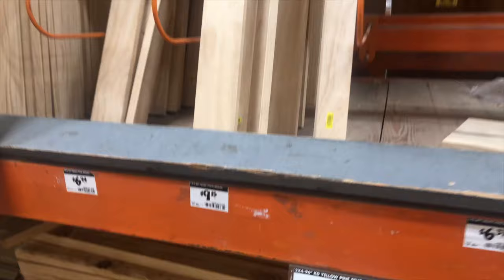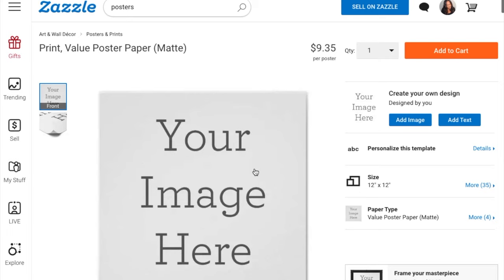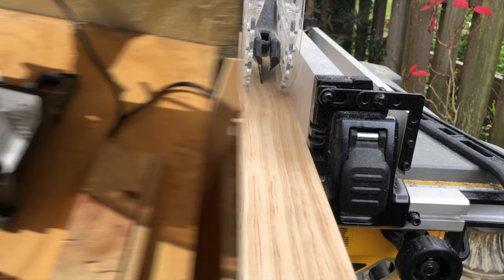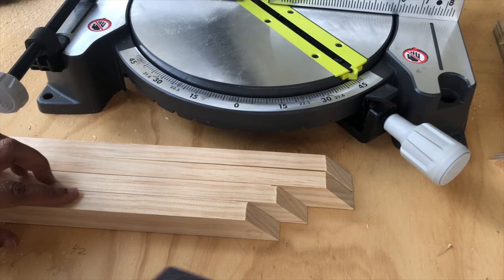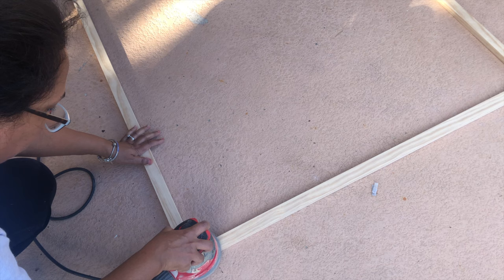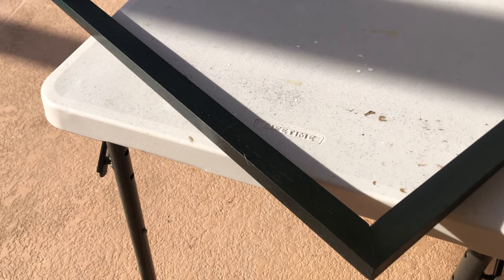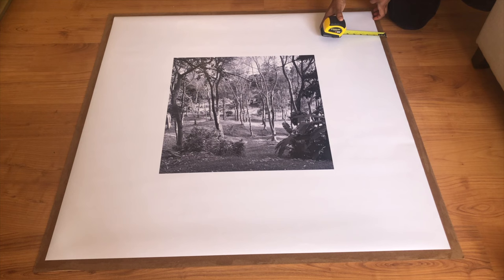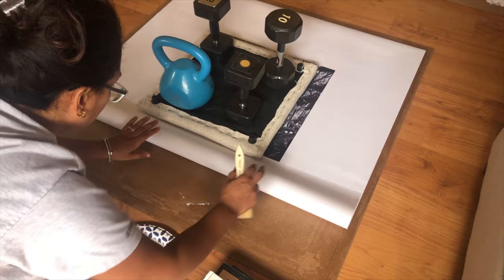How To Make a Custom Picture Frame | Oversized DIY Photo Frame Wall Decor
Have you priced a custom picture frame lately? An oversized photo frame can run you hundreds! In today's video I give you the blueprint to make them yourself!

This DIY custom picture frame project was in the works for months, I somehow kept pushing it down the schedule for one reason or another. I LOVE oversized wall and table decor rather than lots of smaller items, but after searching the pricing, I felt this was easy enough to give it a go! I'm so happy to have finally completed this how to video so you can make your own custom picture frame and add oversized DIY photo frame wall decor to your spaces!

If you have any questions, please feel free to drop it in the comments. I would love to help you do this yourself!

Love❣
Tricia

If you liked this video, please give it a thumbs up👍  and consider SUBSCRIBING to my channel as I share a NEW VIDEO EVERY FRIDAY on furniture makeovers, room transformations, interior design tips and fun DIY decor to make your home look and feel beautiful.

☕ Hey, I can't deny the pleasure I get from an afternoon coffee between projects

Shop these links for items used in this video. Thank you for your support 😍l😍l

💢 Rustoleum Matte Black Spray Paint

💢 Wireless Picture Light

💢 Mod Podge Matte Glue

Timestamps:

0:00 Intro
0:36 Getting the Materials
1:19 Ordering Photos/Prints
2:01 Making the Cuts
3:55 Mounting the Frame
4:57 Prepping & Painting the Frames
5:53 Story behind my Images
6:59 Sticking the Prints
9:17 Putting everything Together
10:49 Wireless Picture LIghts